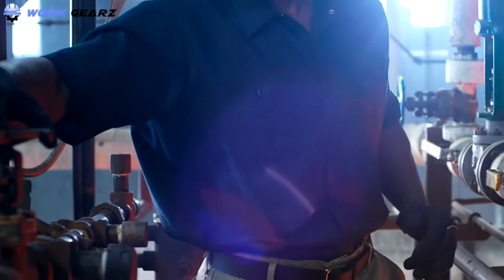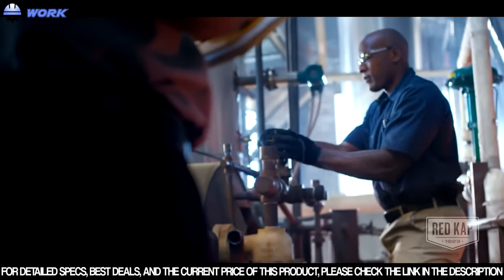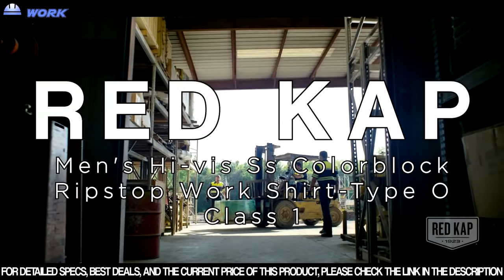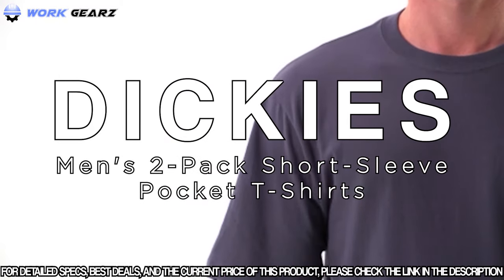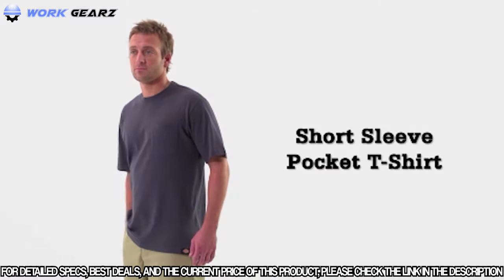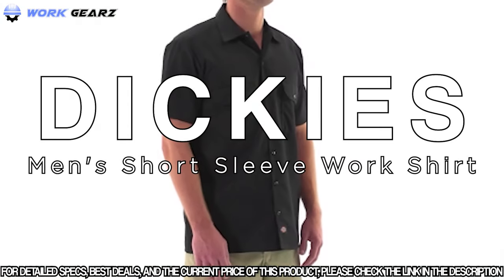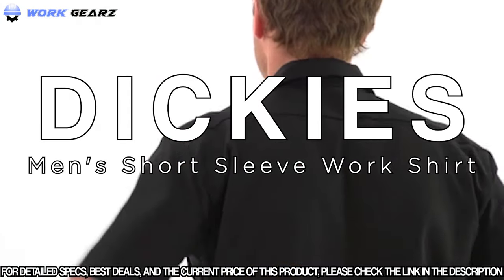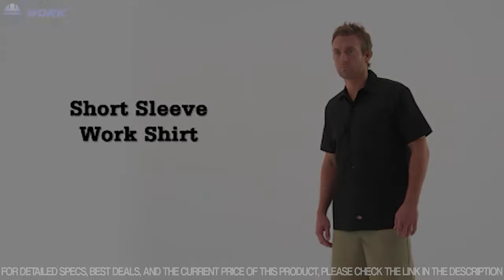Top 10 Best Work Shirts for Summer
✅ 1. Red Kap Men's Industrial Work Shirt
✅ 2. Dickies Men's Long Sleeve Work Shirt
✅ 3. Wrangler Authentics Men's Long Sleeve Classic Woven Shirt
✅ 4. 5 Pack: Men’s Dry-Fit Moisture Wicking Active Athletic Performance Crew T-Shirt
✅ 5. Red Kap Men's Hi-vis Ss Colorblock Ripstop Work Shirt-Type O, Class 1
✅ 6. Dickies Men's 2-Pack Short-Sleeve Pocket T-Shirts
✅ 7. 4 Pack: Men's Dry-Fit Moisture Wicking Performance Long Sleeve T-Shirt
✅ 8. CQR Men's Long Sleeve Work Shirts
✅ 9. Wrangler Men's Western Long Sleeve Snap Firm Finish Work Shirt
✅ 10. Dickies Men's Short Sleeve Work Shirt

When you work outside in hot weather condition it is critical to find the best work shirt for summer to keep you cool. A good summer shirt is breathable, lightweight, wicks moisture away and keep your body cool.
We understand it tough to find the perfect work shirt for hot weather all on your own, that's why we have shortlisted the top ones available in the market, so that you can comfortably work all day.